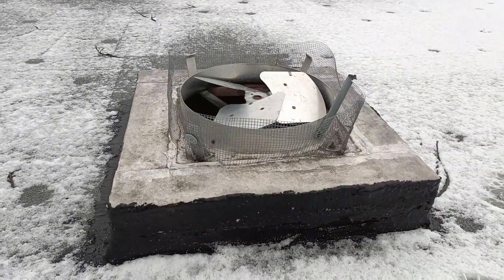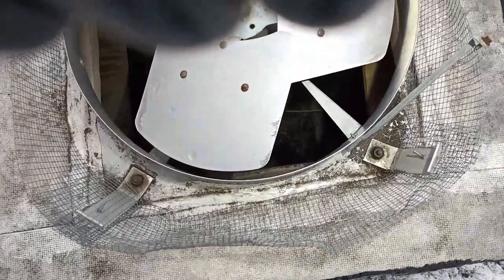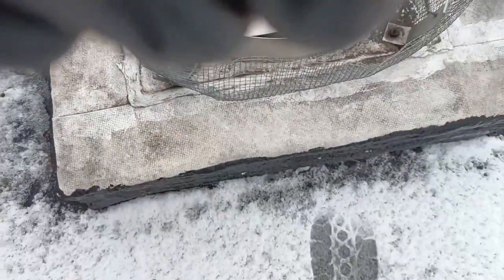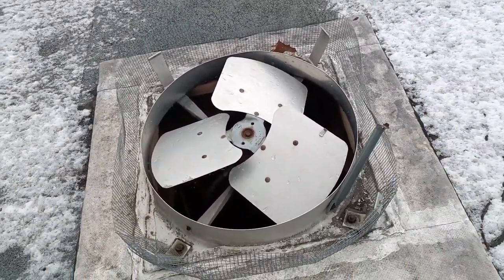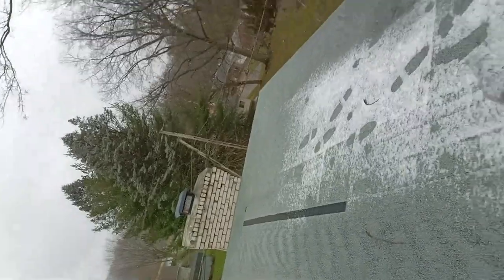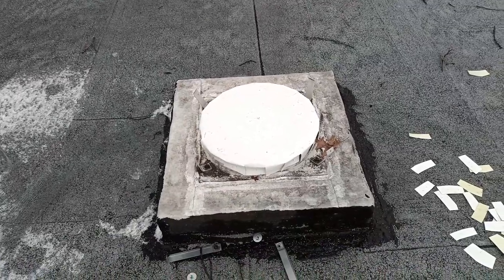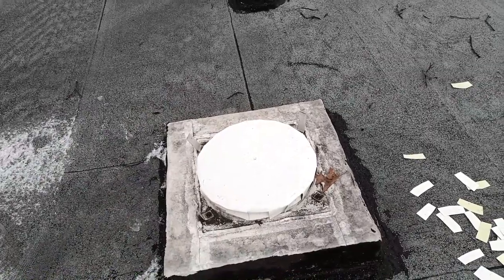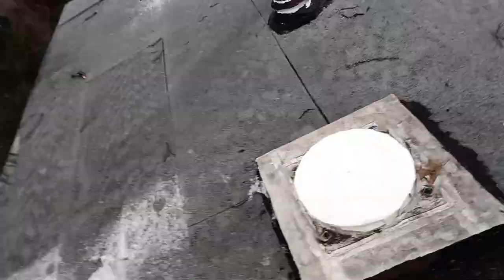Attic Fan Lets Raccoons Inside | Temporary Fix Keeps Them Out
A broken attic fan is letting raccoons and rain into the attic.  It needs replaced.

Here is the temporary fix before the fan is replaced.